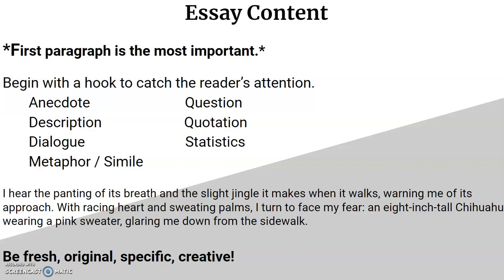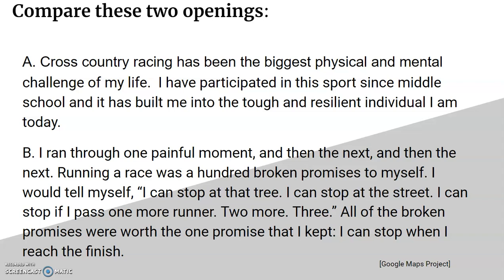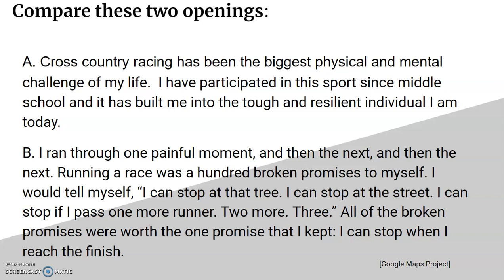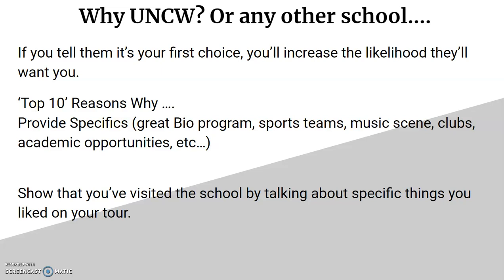Tips for adding personal details to your college application essays